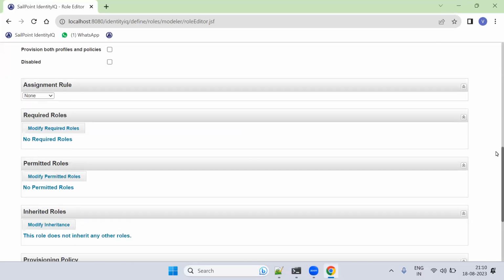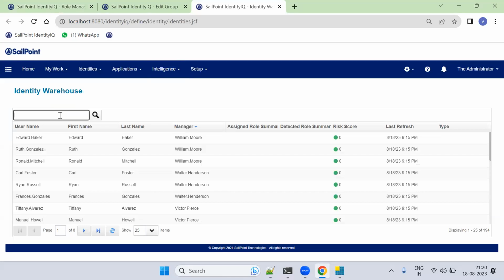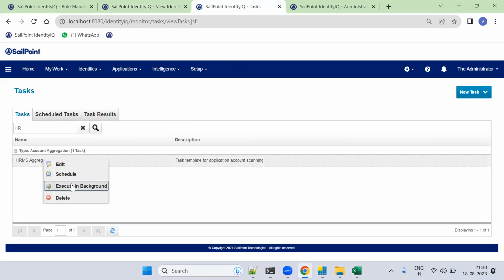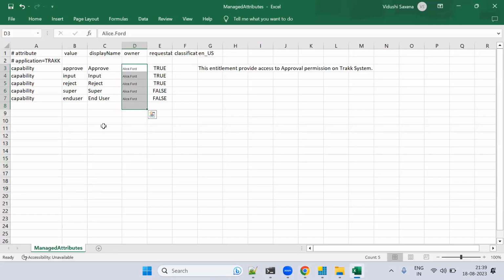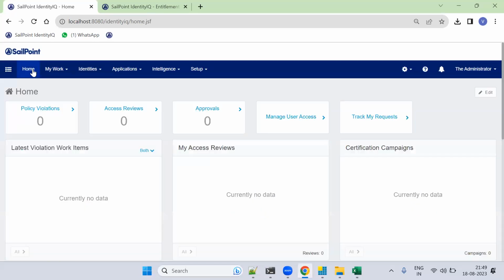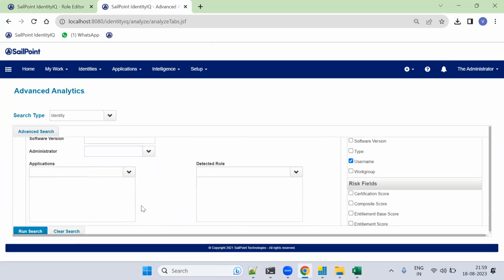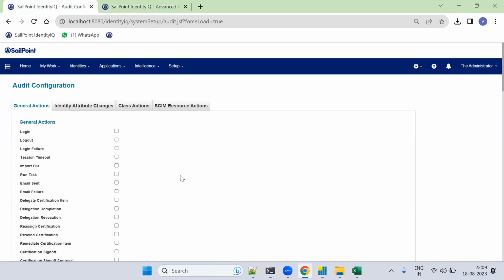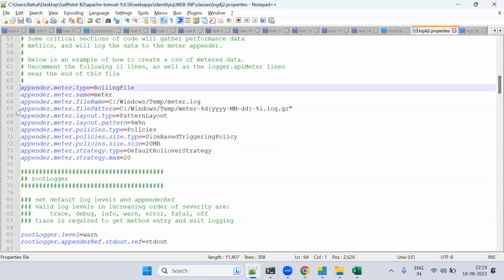SailPoint Session 7